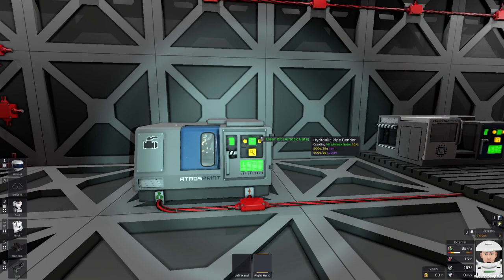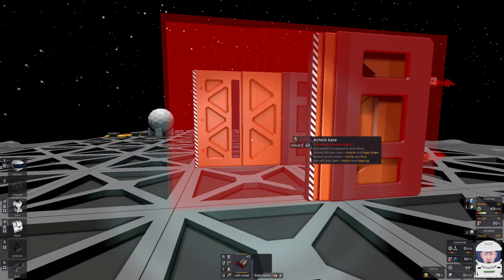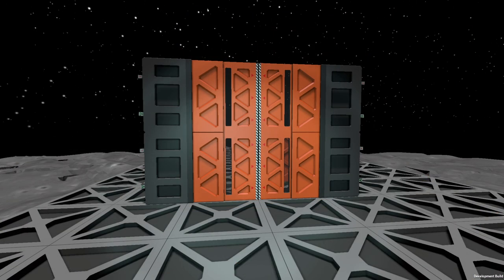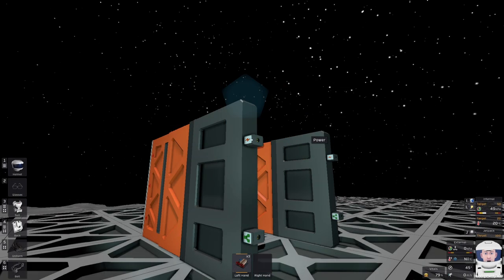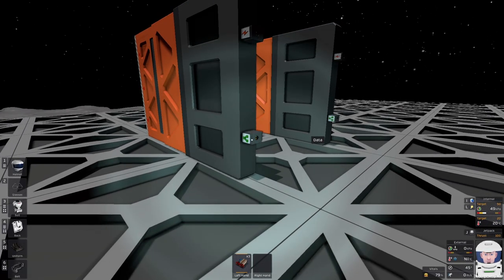Stationeers Airlock Gate Game Update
Now we can have proper door for the rover garage.